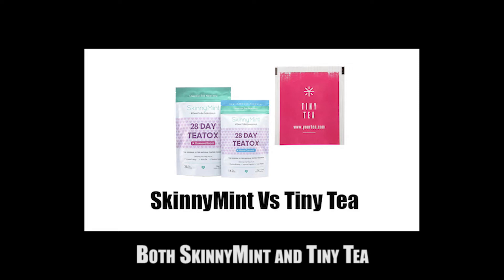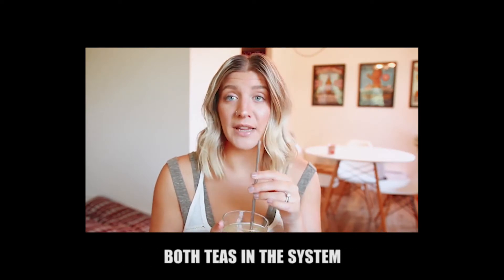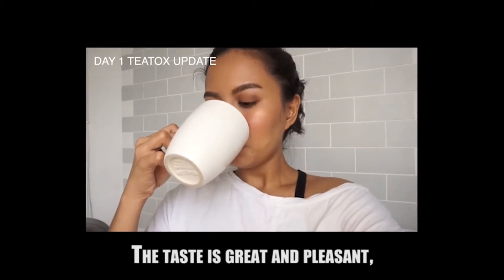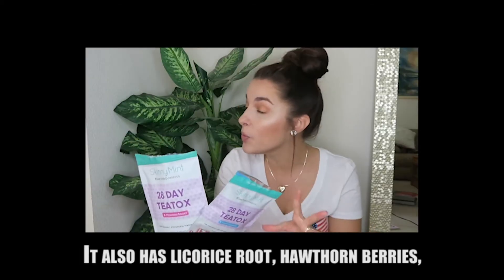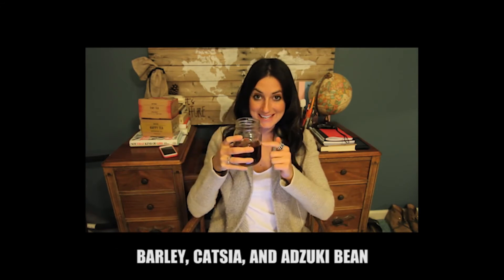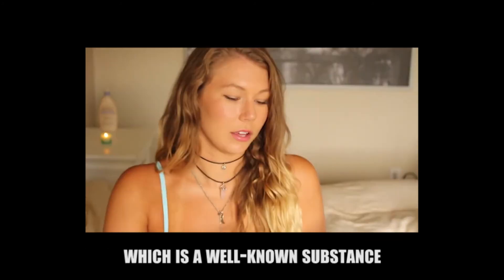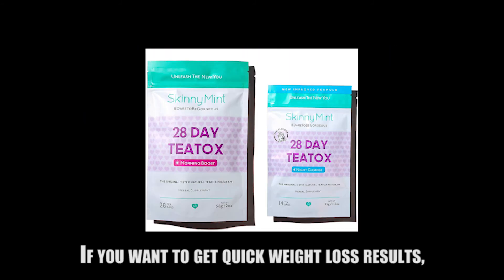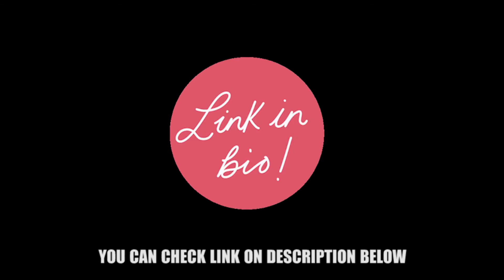SkinnyMint Vs Tiny Tea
Read full comparison between SkinnyMint Vs Tiny Tea and get best deal